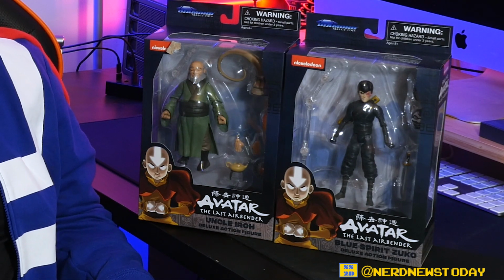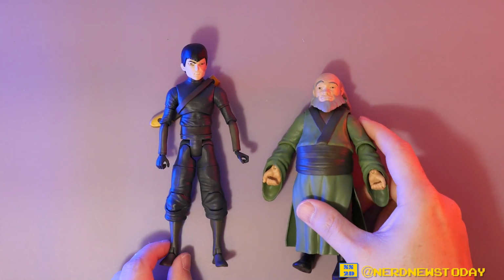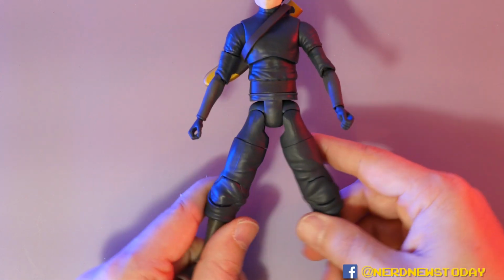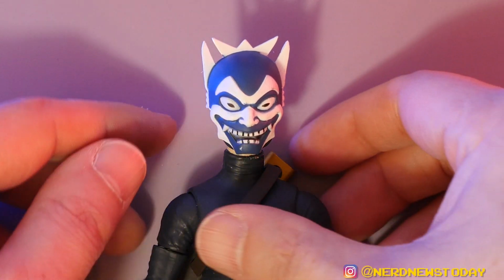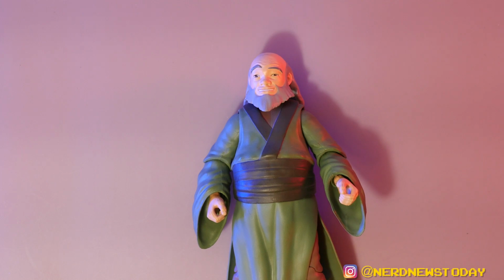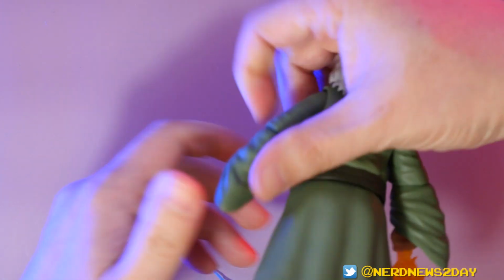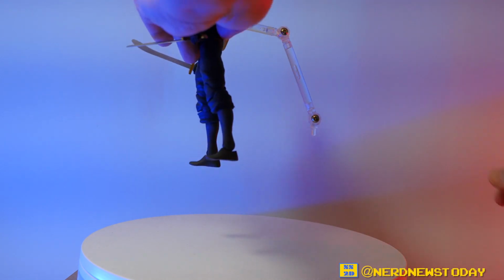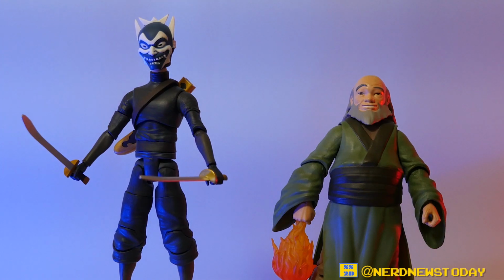Diamond Select ATLA Blue Spirit Zuko & Iroh Figure Review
Blue Spirit Zuko

Firelord Ozai